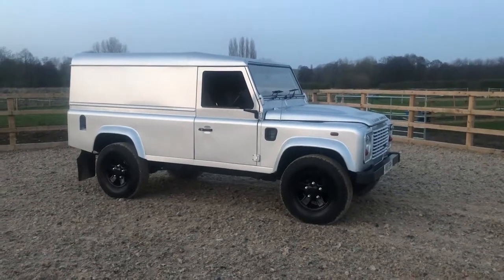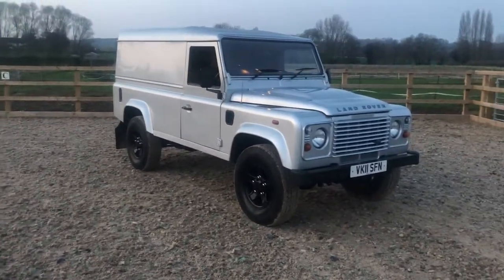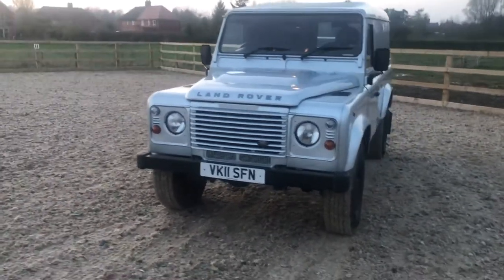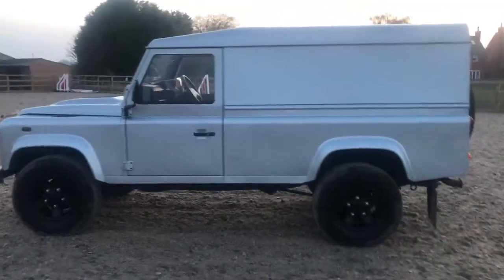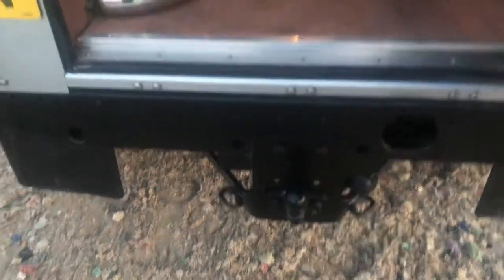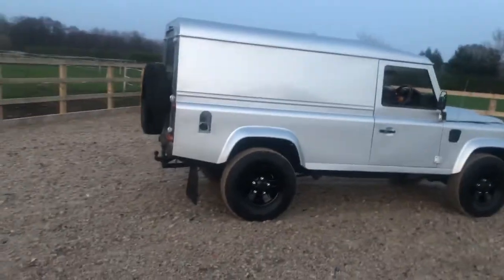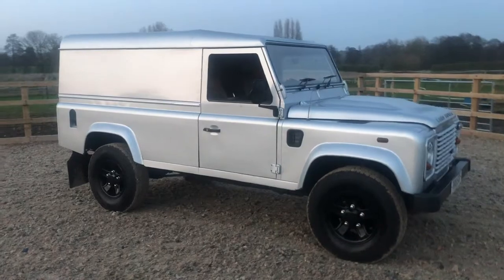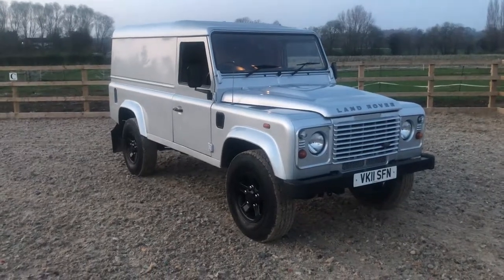2011 landrover defender 110 county spec 15995 no vat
County pack
12 months mot
Comfort seats
Tow pack
upgrade optional wheels
3.99 aer finance deals
nationwide delivery